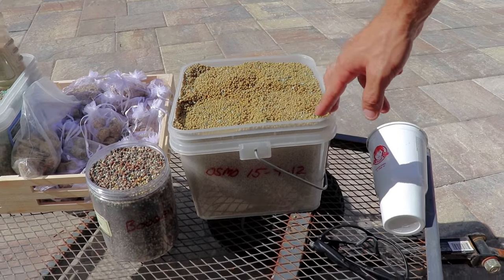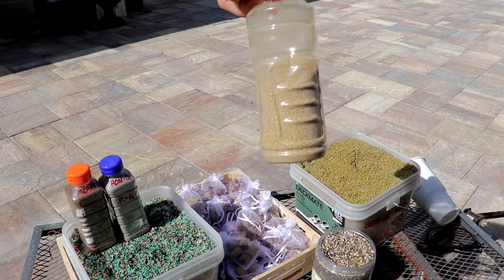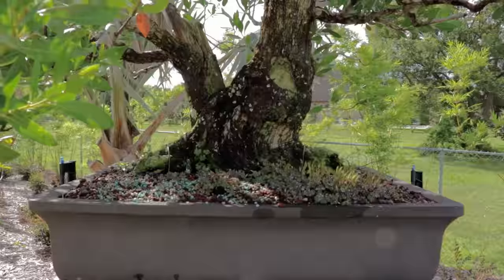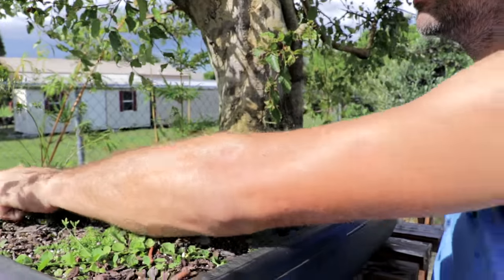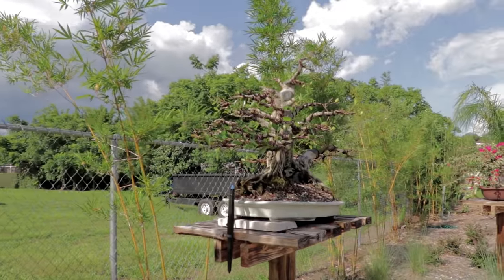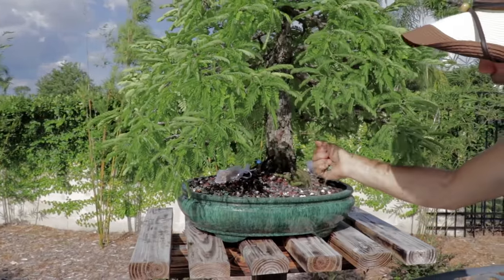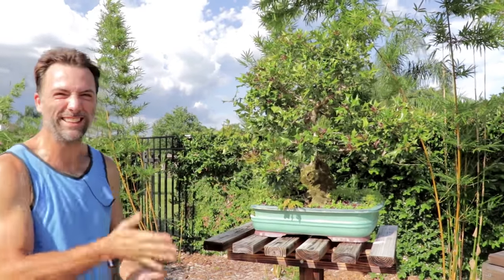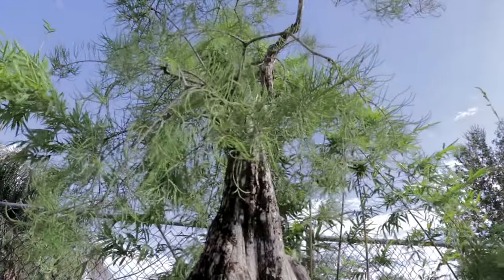How to Properly Fertilize Bonsai in Florida - Agresta Gardens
We cover topics from chemical to organic based fertilizers, to which species likes which, by riding around the garden and actually doing it.  This is done every month, and trees here in Orlando love it.  Happy Bonsai!

Fertilizers covered:
Suncote / Osmocote Plus
Harrells 24-5-10
Sumocakes
BioGold (the stinky)

Species covered:
Ficus, Campeche, European Olive, Desert Rose / Adeniums, Elm, Hackberry, Buttonwood, Roble, Hornbeam, Bougainvillea, Crepe Myrtle, Silk Floss, Tamarind, Ilex Cornuta.